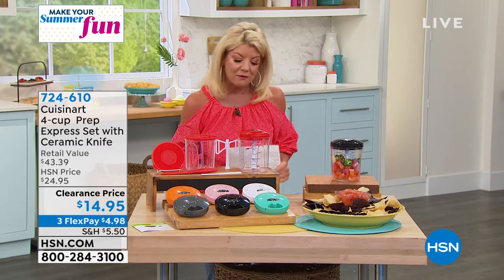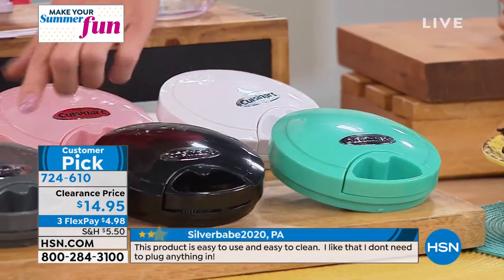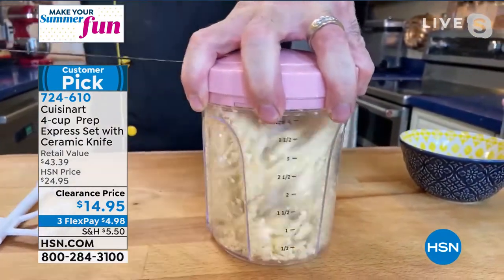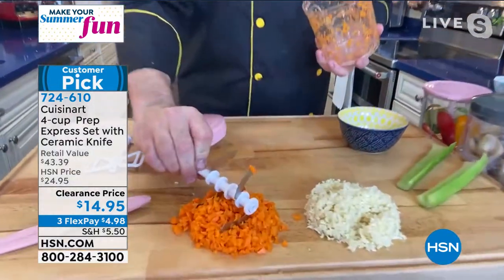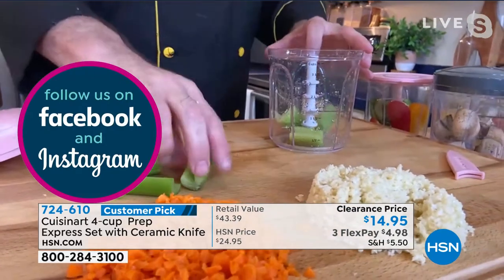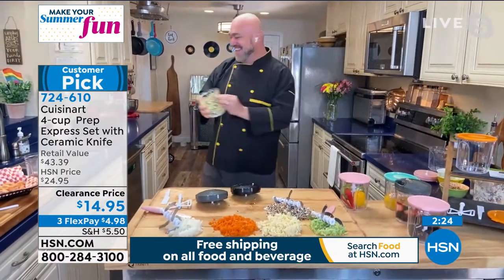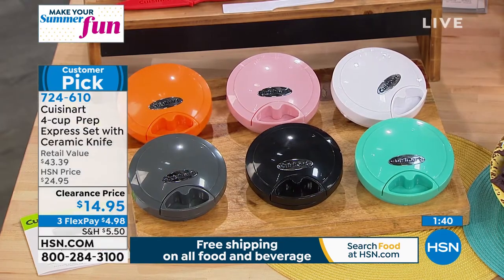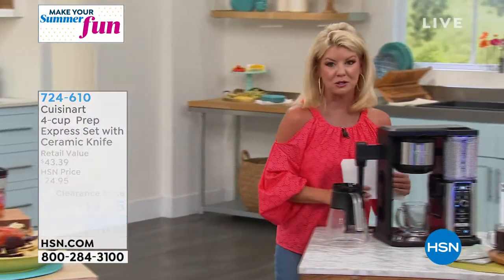Cuisinart 4Cup Prep Express Set with Ceramic Knife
This set is all you need to prep your meals! Dice, slice, prep and be ready in seconds with this convenient kitchen companion. Use the paring knife for a quick chop, then toss your ingredients into the pull chopper. The 4cup capacity allows for larger recipes of salsa, guacamole, prepared garlic, nut butters, sauces, crumb toppings, whipped cream and so much more! A second 4cup bowl with a lid is the perfect choice to store what you make. Simple to use, and comes with five yummy recipes to get you started immediately.

    (2) 4cup Chopping bowls
    (2) Lids for bowls
    Pull chopper top
    Chopping blade
    Mixing blade
    Paring knife
    Spatula
    User guide with recipes